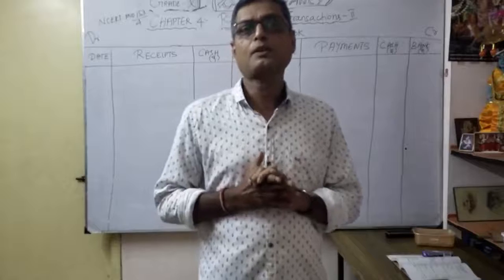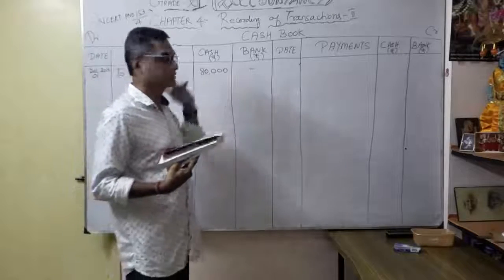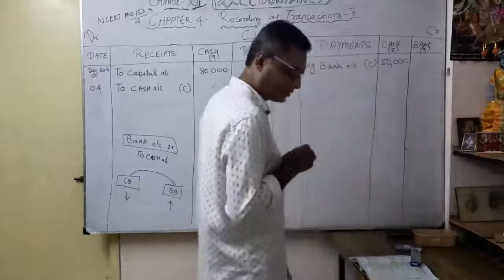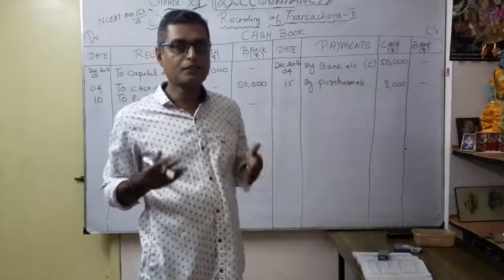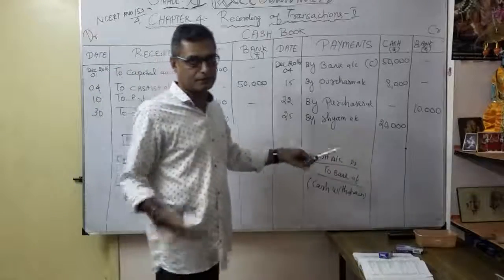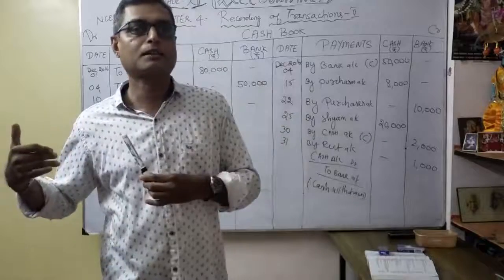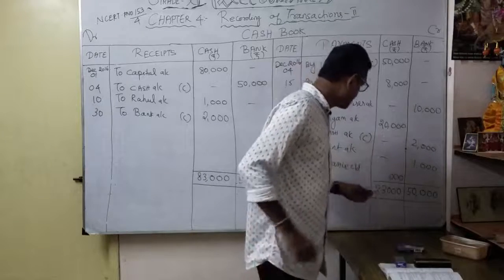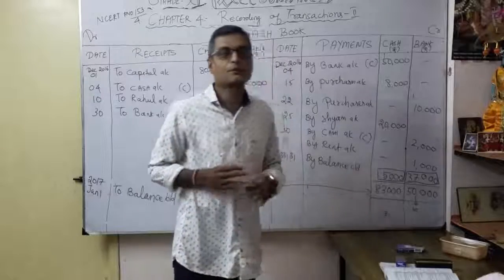CASH BOOK (Double column )